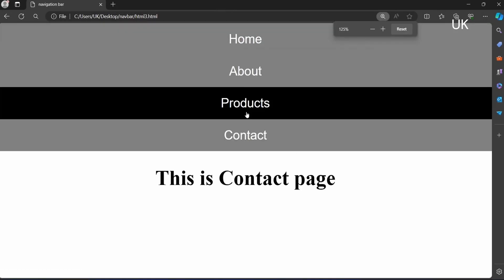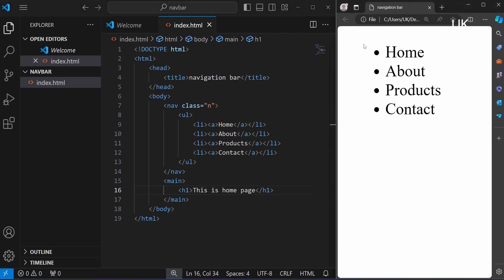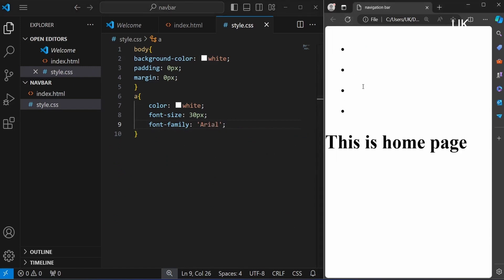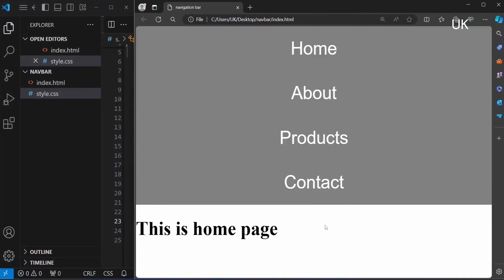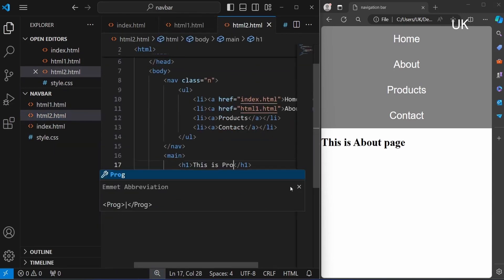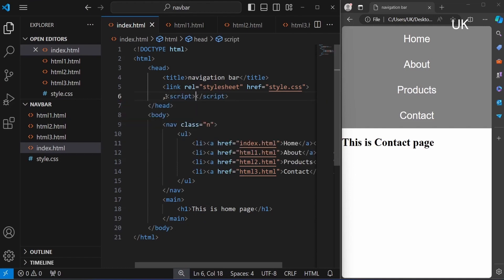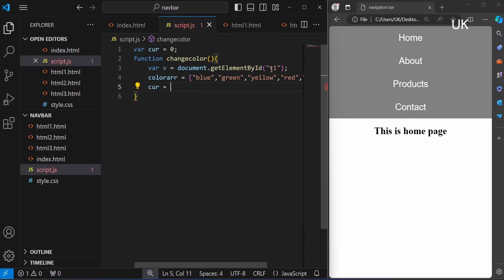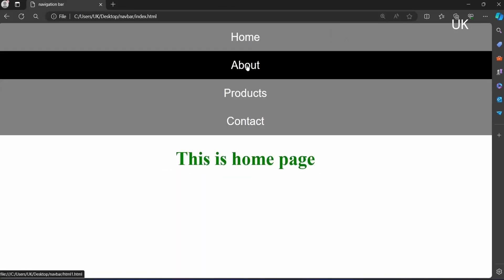Navigation Bar | Simple Navbar | HTML CSS With Explanation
Hello Everyone,
In this video, I Explained you about how you can create a navigation bar using html , css for a webpage